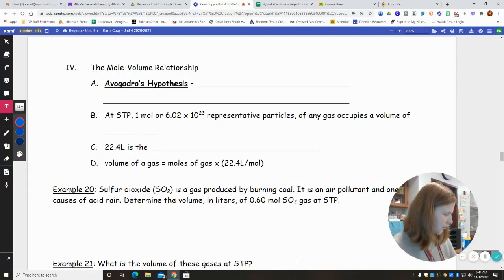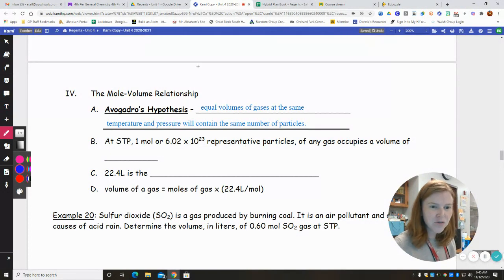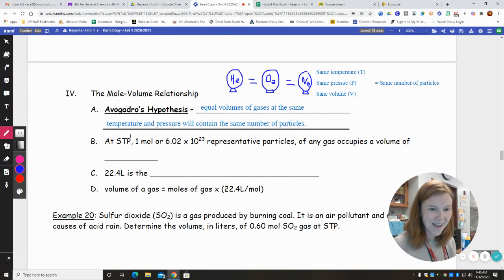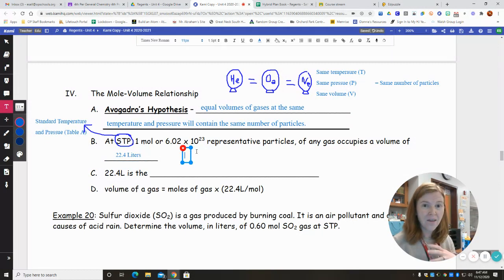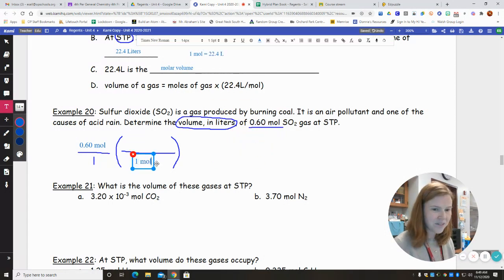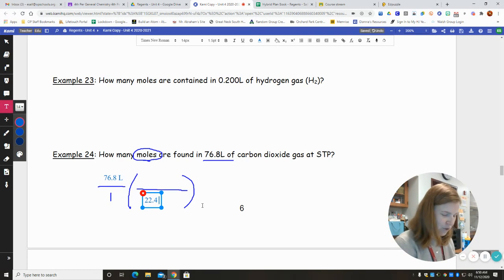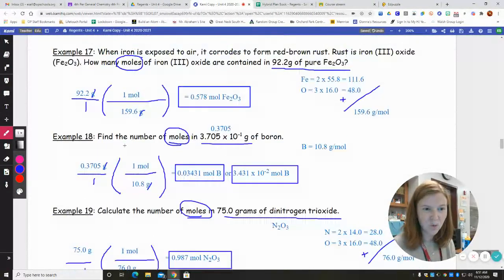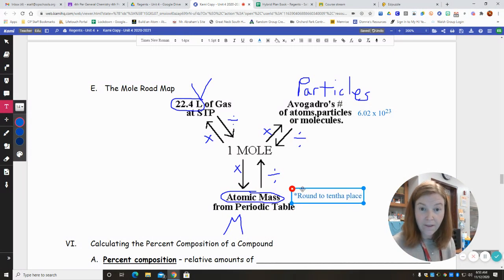Regents Chem Unit 4 Notes: Pages 6-7